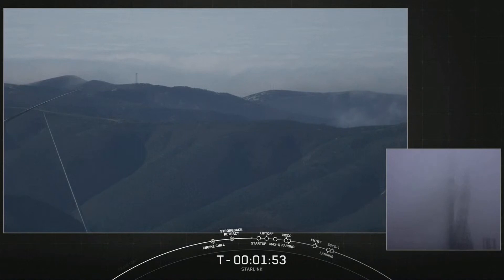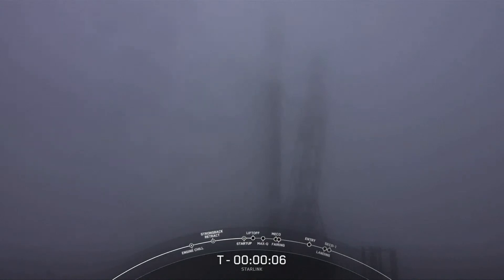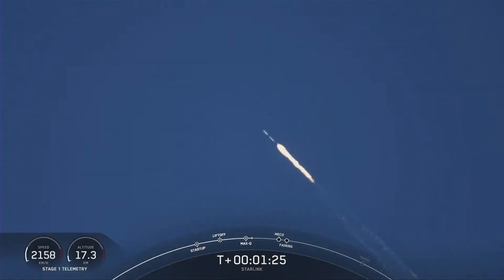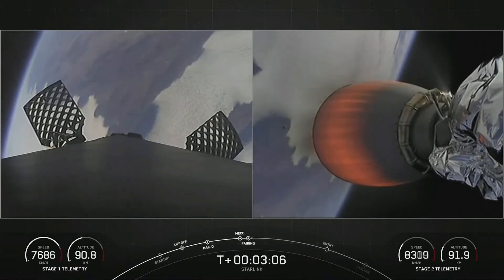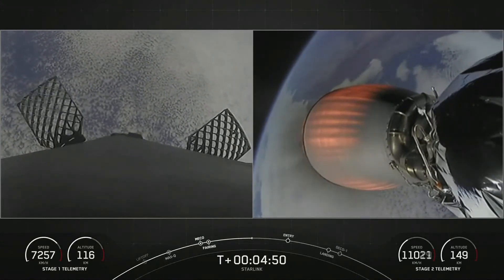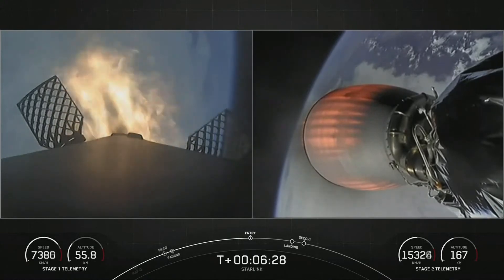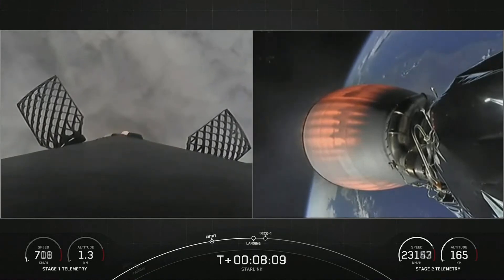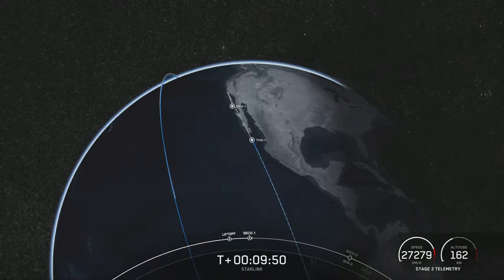SpaceX lanza 52 satélites de Internet Starlink a bordo del falcon 9 | Al Rojo Vivo | Telemundo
SpaceX lanza otro lote de satélites de Internet Starlink para la red de banda ancha celular basada en el espacio planificada de AST SpaceMobile.
Starlink es un sistema espacial que SpaceX lleva años construyendo para llevar el acceso a internet a partes del mundo con pocos servicios. La empresa de Hawthorne, California, cuenta con cientos de satélites Starlink orbitando alrededor de la Tierra a una altura de 550 kilómetros (340 millas).

Al Rojo Vivo:
“Al Rojo Vivo” es una revista noticiosa que comienza una nueva etapa junto a Jessica Carrillo y Lourdes Stephen. Te brindamos una hora llena de noticias de actualidad, nacionales e internacionales.

AlRojoVivo es transmitido en los Estados Unidos de lunes a viernes a las 4PM/3C.

Telemundo App
Telemundo - Capítulos Completos es tu destino digital para disfrutar la programación que te gusta! Mira episodios completos de tus shows favoritos de Telemundo, televisión en vivo y contenido exclusivo al descargar la app Telemundo - Capítulos Completos y entrar con tu cuenta de proveedor de TV.